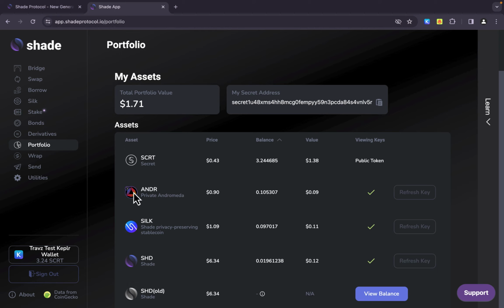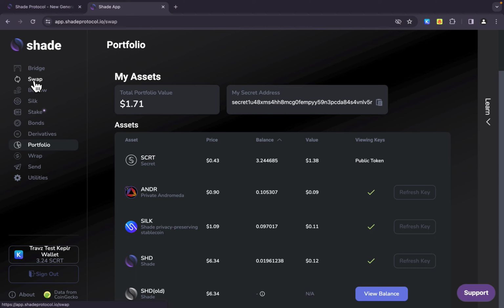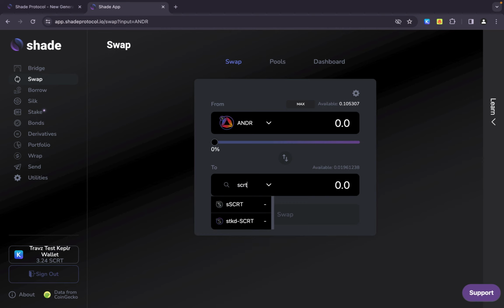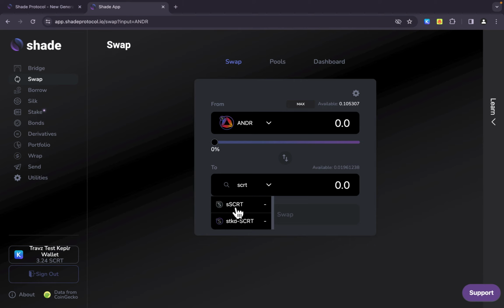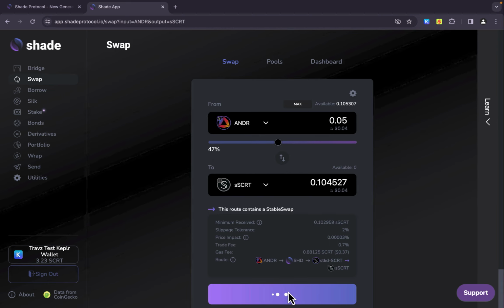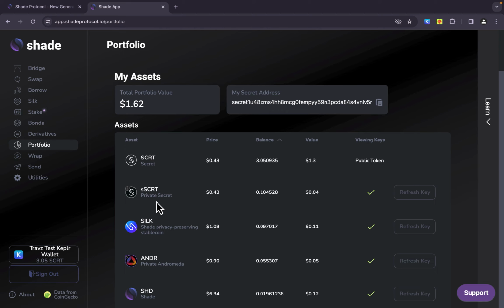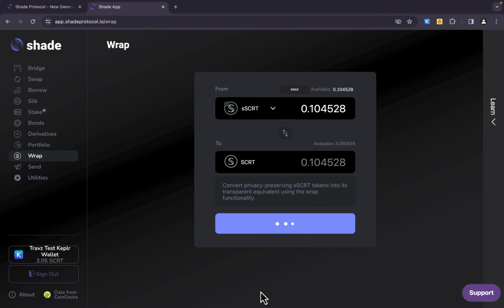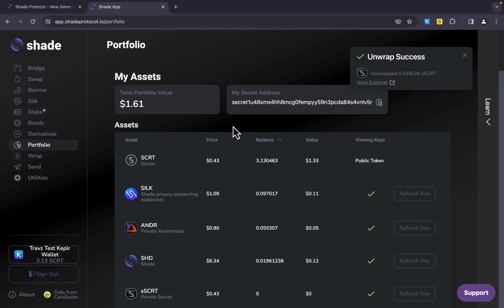Beginner's Guide on Converting sANDR (or any sXXXX asset) to SCRT on the Shade Protocol Site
*The abbreviated version of the video:
1. Swap sANDR to sSCRT
2. Unwrap the resulting sSCRT
3. All done - you have your SCRT public token!

$SCRT Tip Jar Address:
secret1ahfuktd7nyn3j9gkg7grphqpldgkyacr7fwakt

In this beginner's tutorial we take a look at how you can convert privacy-preserving "secret" assets, specifically sANDR to the public SCRT token. I have also opened a ticket up with the Shade Protocol team asking for there to be a single-step swap approach to doing this as well. Right now you need to convert it to sSCRT and then unwrap the sSCRT to get the public SCRT token. Hope this helps you out and enjoy!